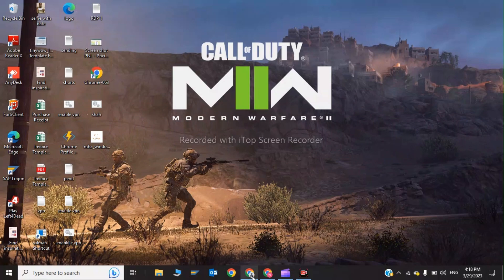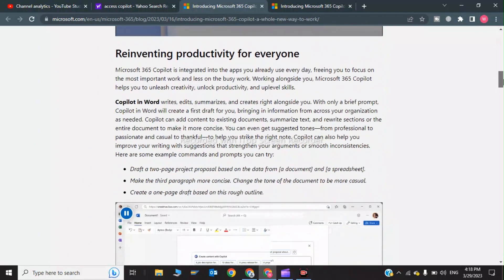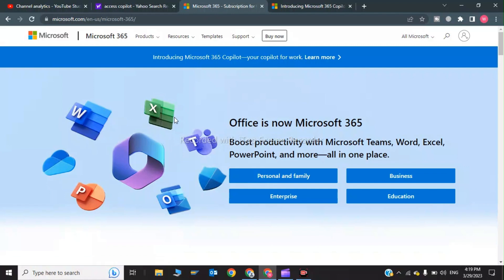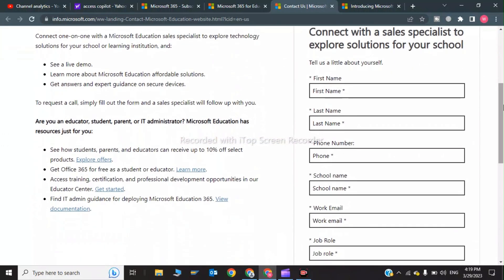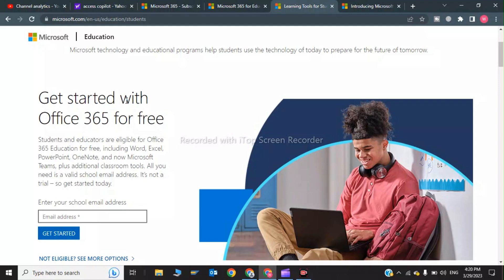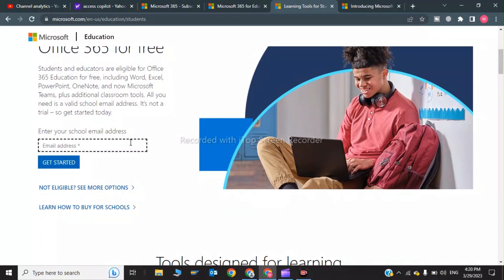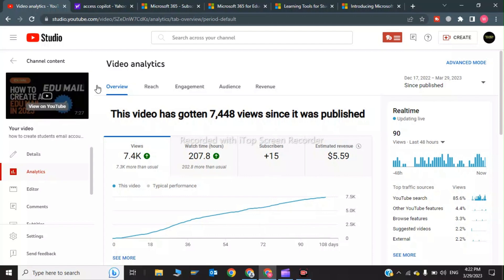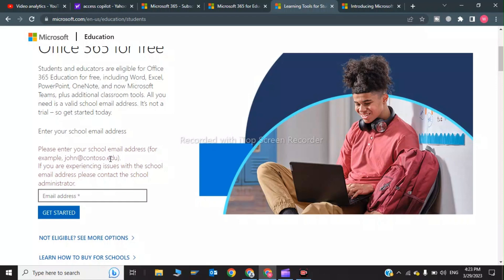How to use microsoft copilot | copilot login | microsoft copilot 365 | access 2023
Copilot 365 is a powerful cloud-based productivity suite that includes a range of tools and applications to help you stay organized, productive, and collaborative.

This can be provided by your educational institution, and it typically ends with .edu. Once you have your education email address, go to the Copilot 365 website and select the "Sign in" option.

Once you have entered your email and password, you will be taken to the Copilot 365 dashboard. From there, you can access a range of powerful tools and applications, including email, calendar, documents, spreadsheets, and more.

With its powerful tools and applications, Copilot 365 is a must-have for any student or educator looking to stay organized and productive.